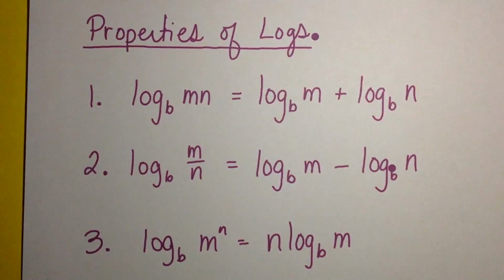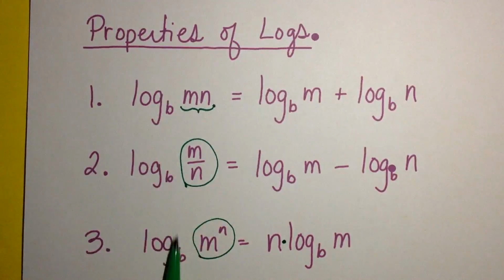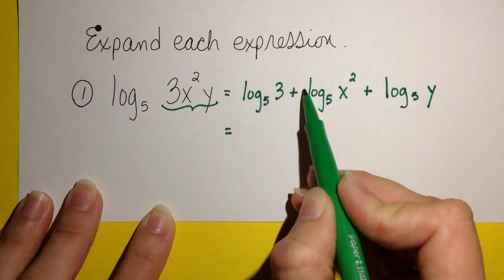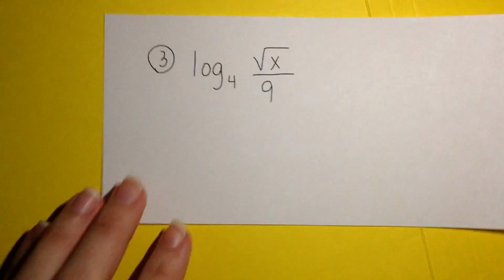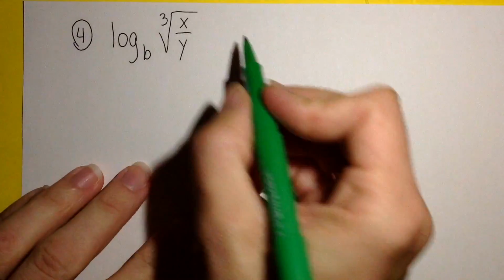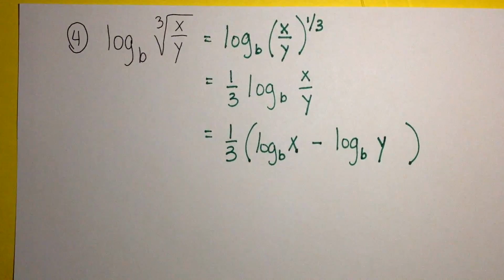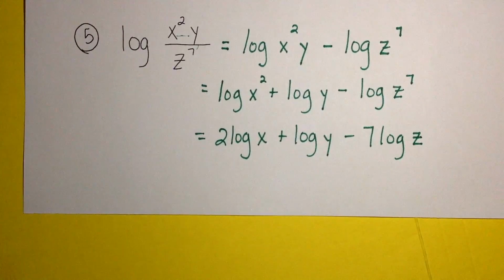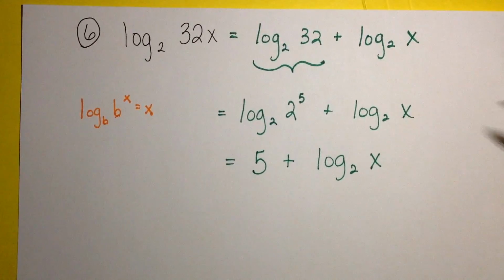4 3 Part 1